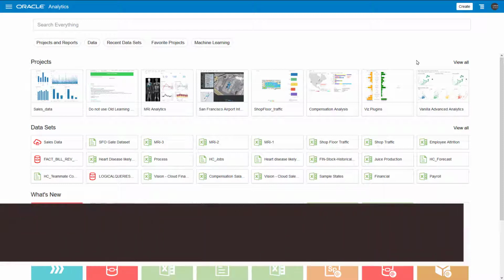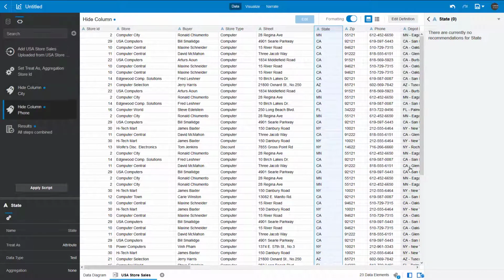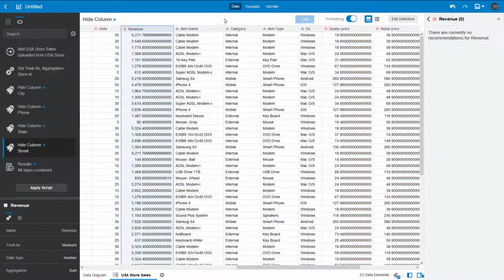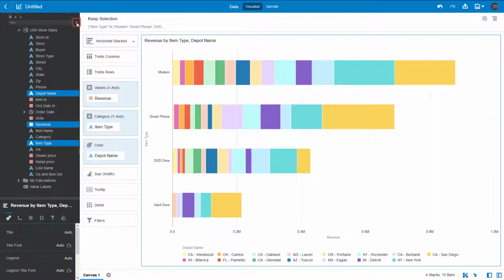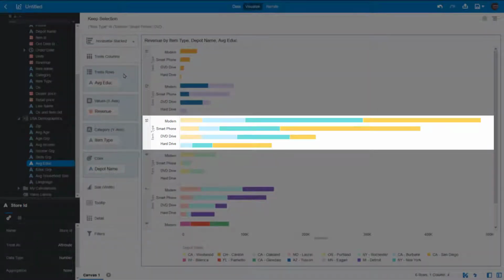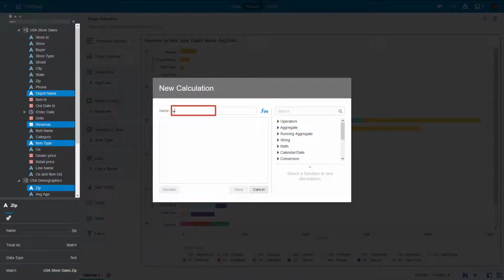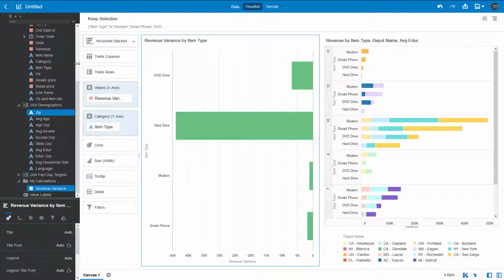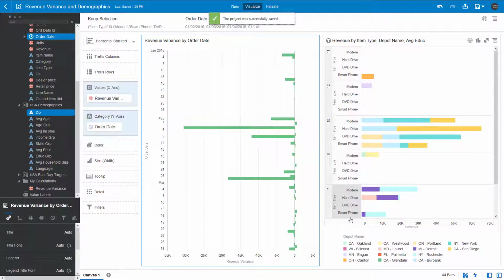Blend Data in Oracle Analytics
Create a new project, add and blend two new data sources, copy the visualization, sort the data, create a marquee selection, keep data elements within a marquee selection, swap data elements, add new elements, add a calculation, and save the project.